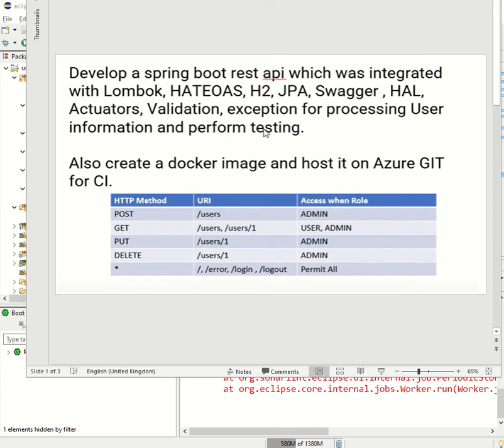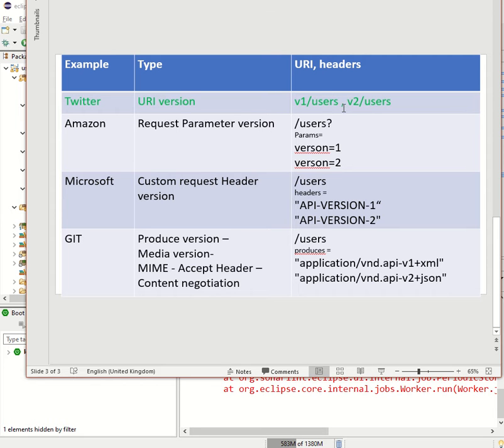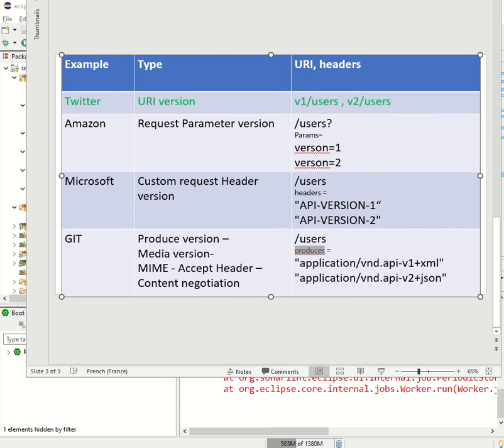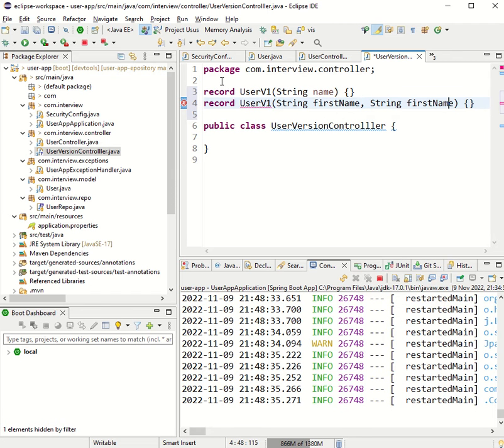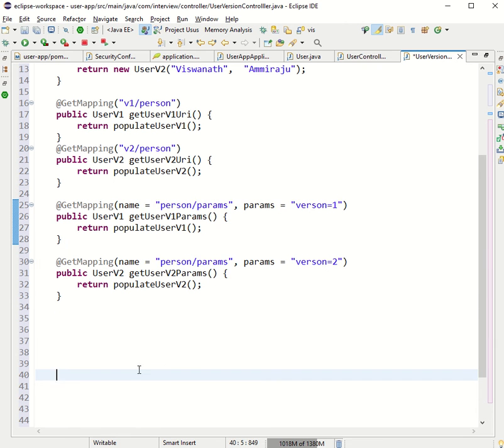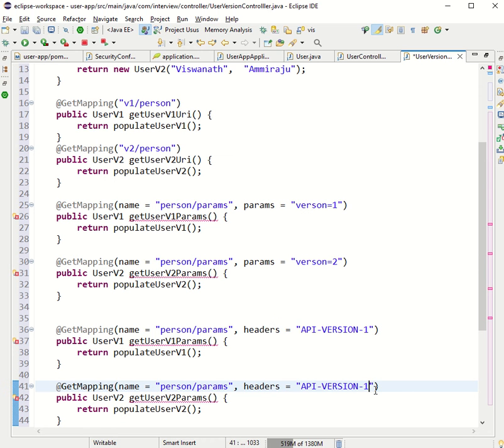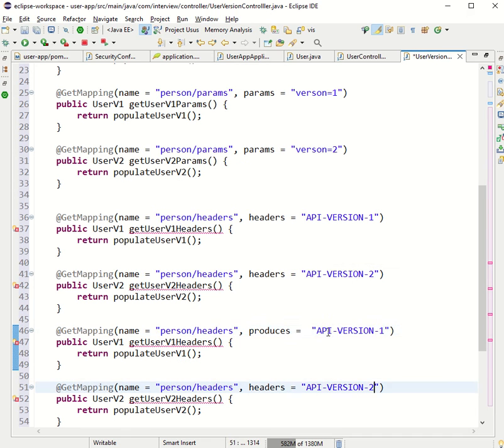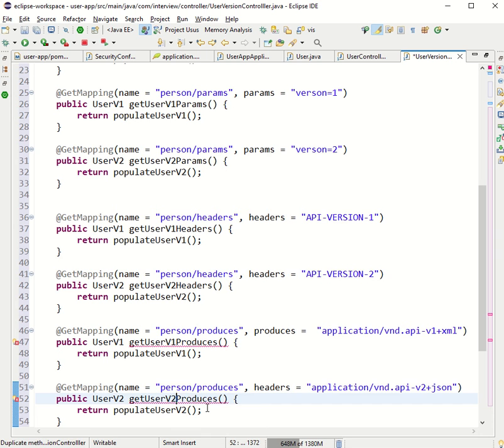Springboot User app restAPI versioning part7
To develop a springboot Rest API versioning using Java 17, Maven and intergrated with Lombok, HATEOAS, H2, JPA, Swagger, HAL, Actuators, validated, exceptions are handled,  tested and secured the end points then created docker and hosted it on Azure GIT for CI.